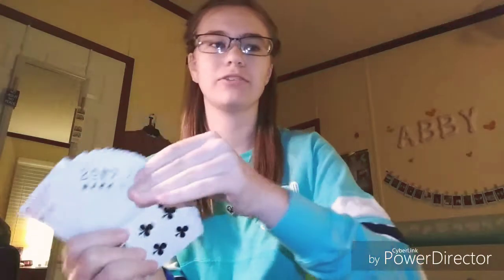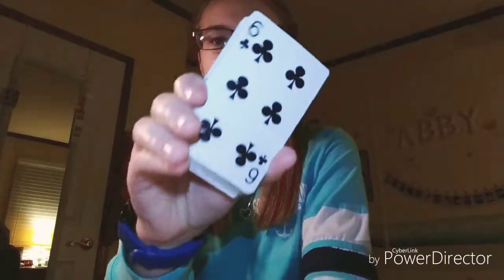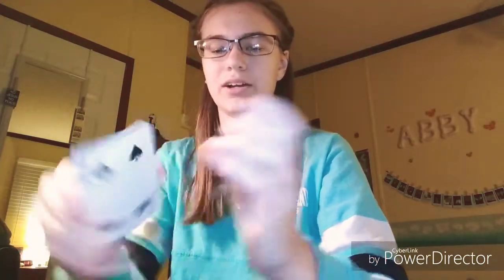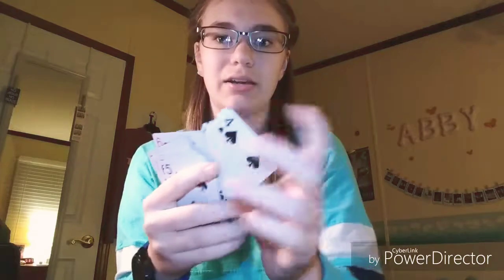2 SIMPLE and EASY card tricks| 11.15.18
These are two of the most basic card tricks you can do. Hope y'all enjoyed and I will upload another if y'all want!